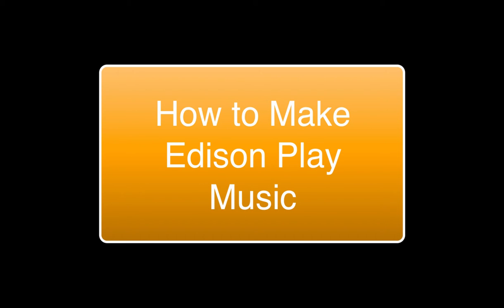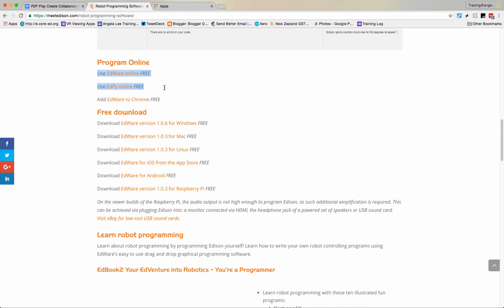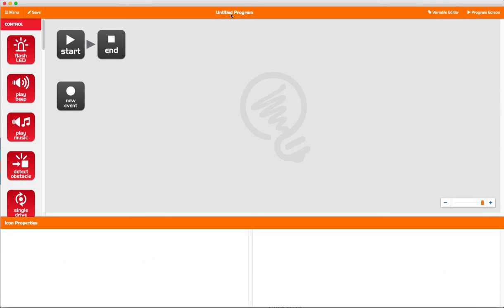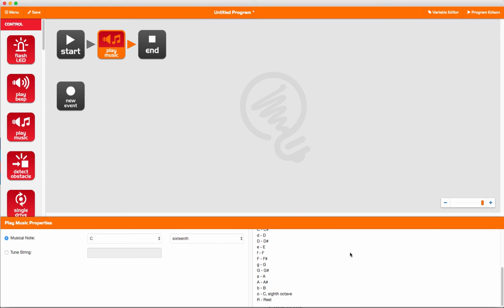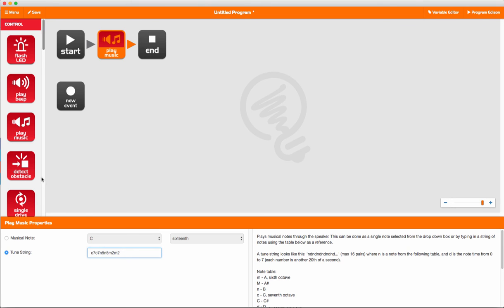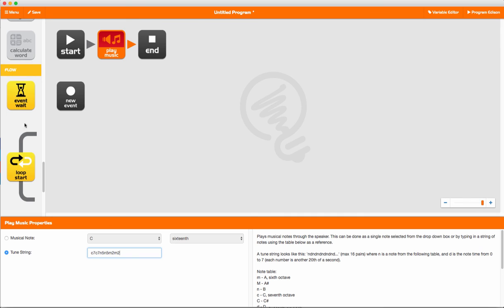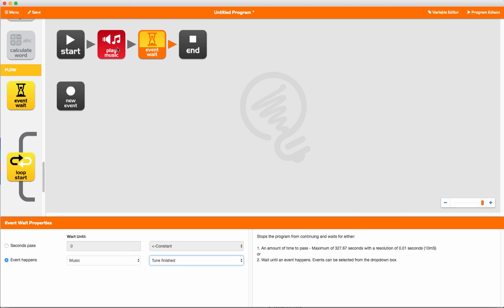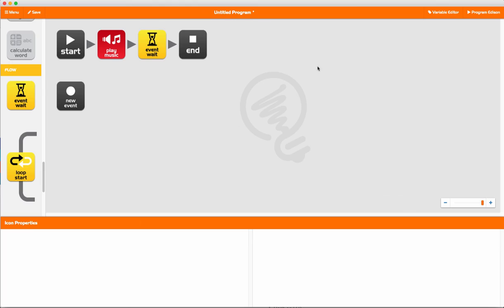Play Music with Edison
How to get Edison to play music